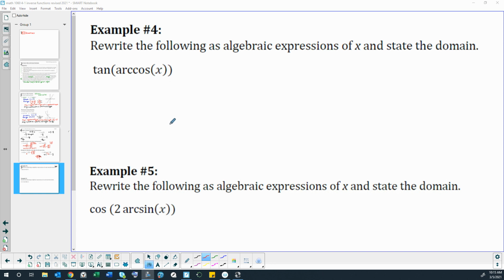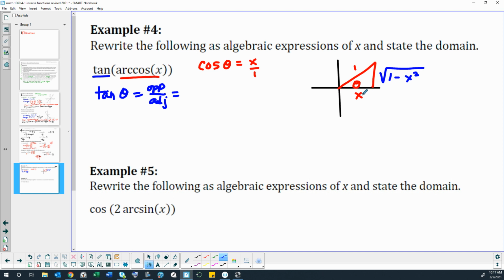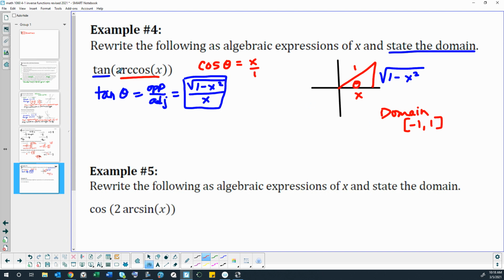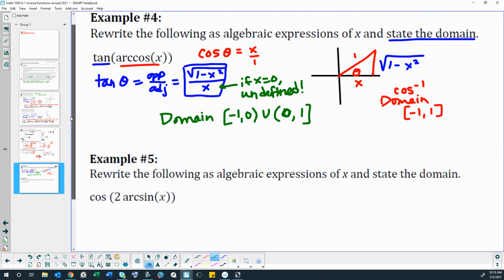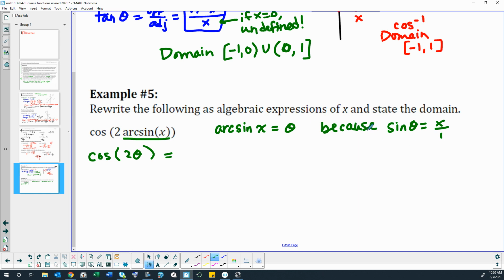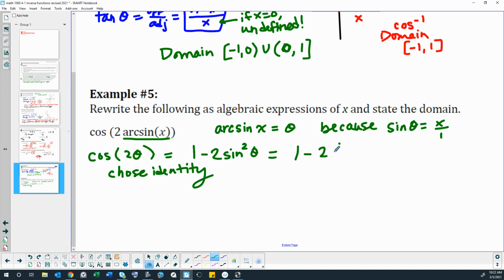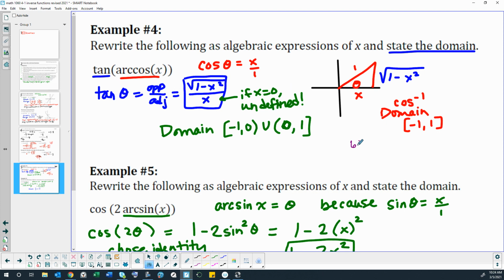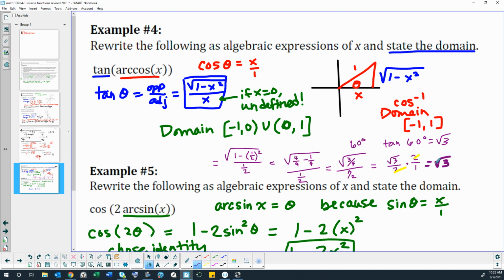Math 1060 4-1 video 3 inverse examples 4 5